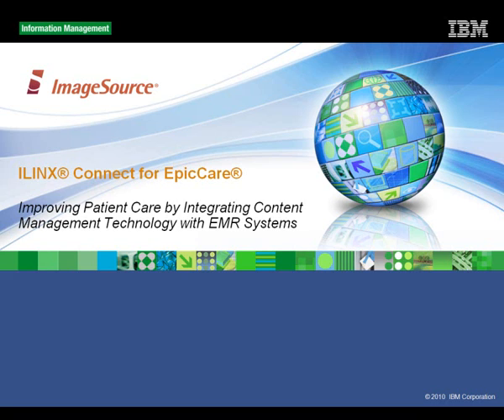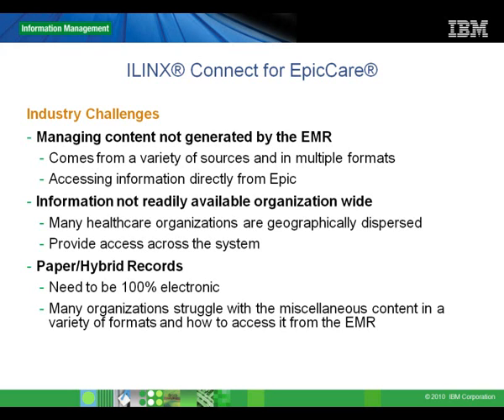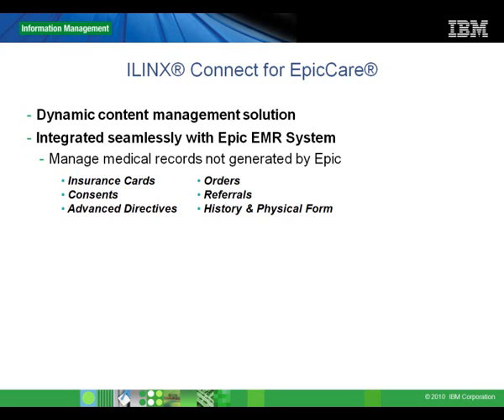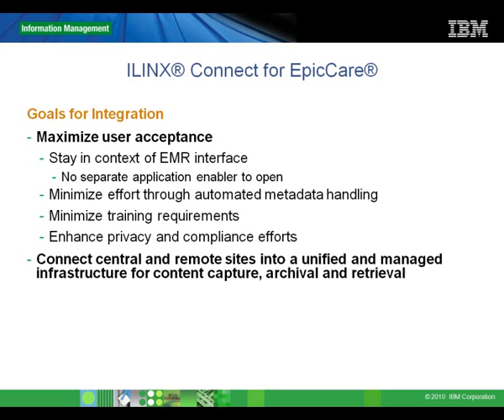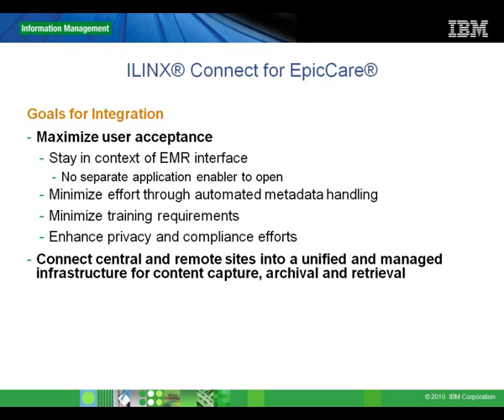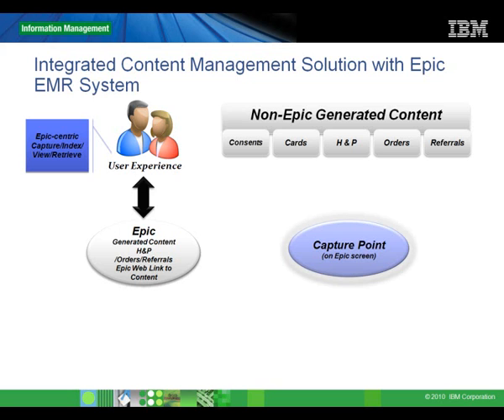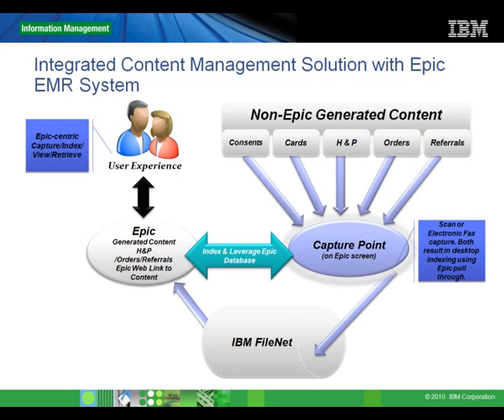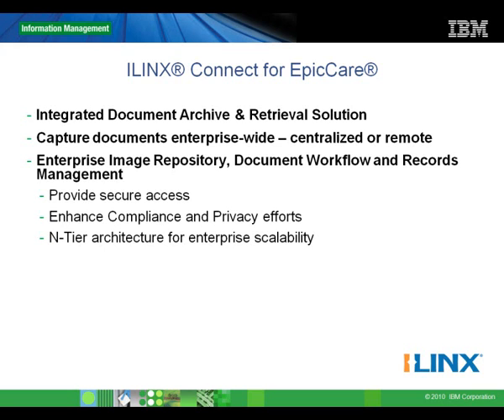ILINX Connect for EpicCare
This 6-minute webinar outlines how the IBM FileNet solution improves patient care by integrating content management technology with EMR systems.